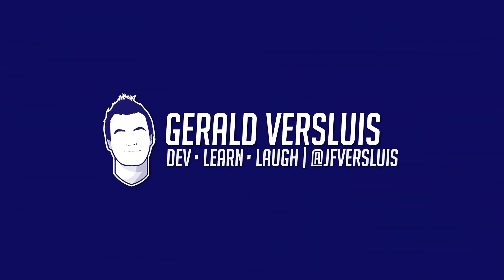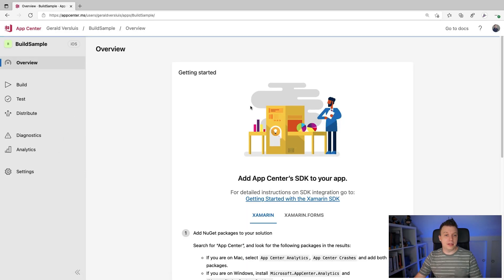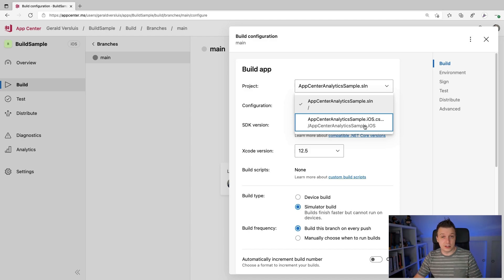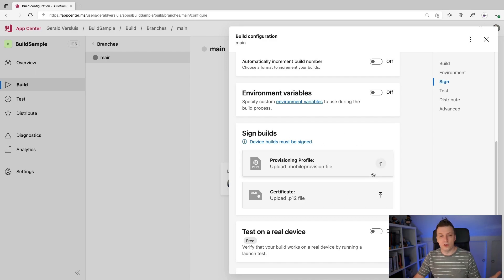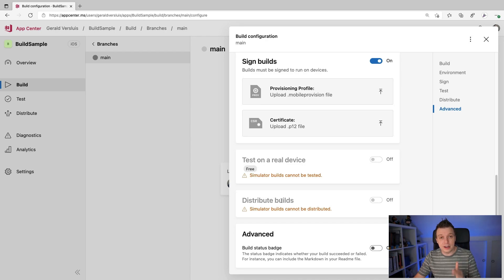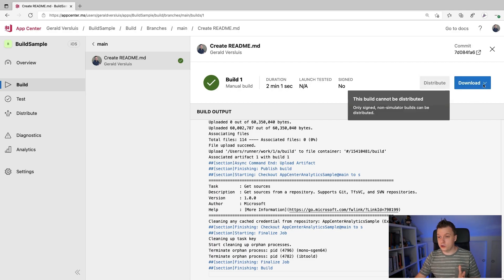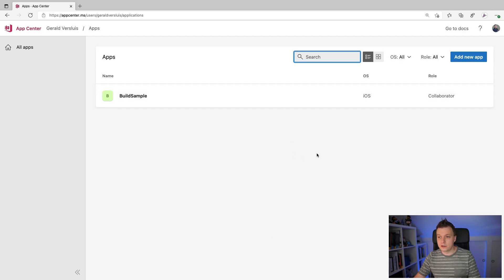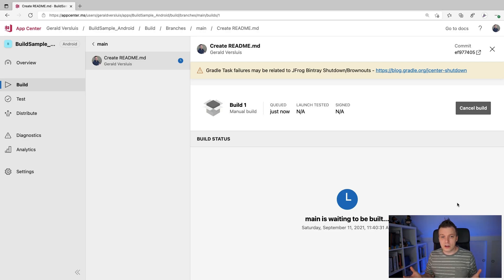Free and Easy Continuous Integration with Visual Studio App Center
If you are looking for a free and easy way to get builds going for your mobile apps, Visual Studio App Center might be for you. With App Center Builds, it has never been easier to setup a build. In this video I will show you how to setup builds for a Xamarin app with iOS and Android.

⏱ Timestamps
00:00 - Intro
00:11 - Create App Center iOS App
02:03 - Link Git Repository to App Center
02:54 - Configure iOS Build
07:03 - Trigger Build
08:55 - Create App Center Android App
11:27 - Outro